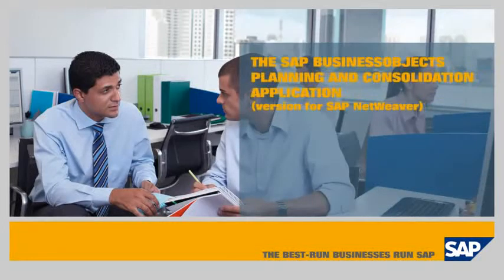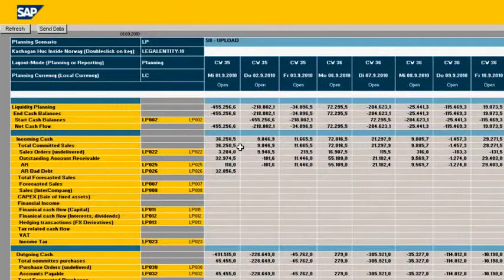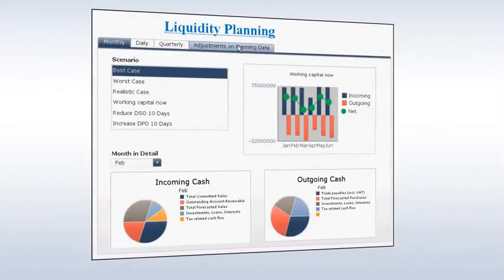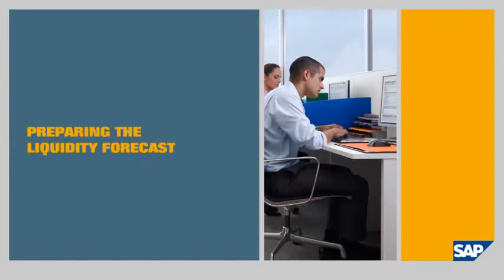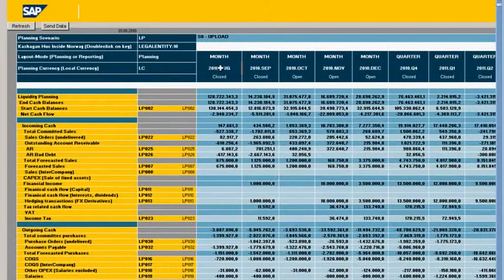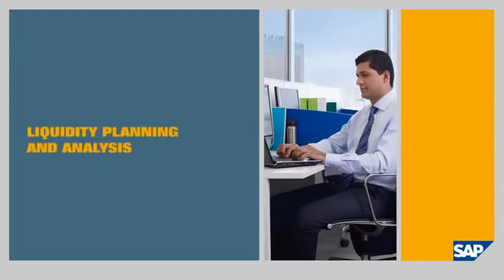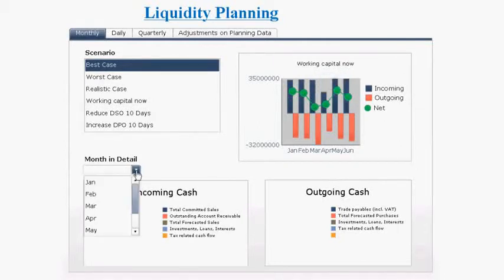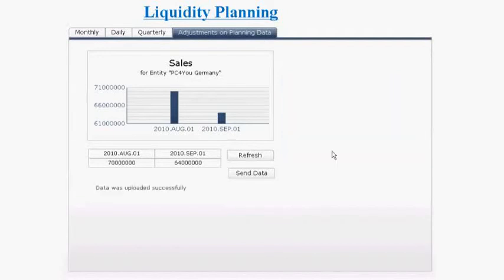SAP BusinessObjects Planning and Consolidation BPC - starter kit for liquidity planning.avi~sayedsap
In today's volatile economy, cash flow and liquidity is top of mind for Treasurers and the CFO. In fact, most organizations cannot accurately forecast cash flow just two to three months out. See how the new starter kit for liquidity planning, available for SAP BusinessObjects Planning and Consolidation, version for SAP NetWeaver and co-developed by Deloitte's Treasury Management and Responsive Finance Team (Deloitte is the preferred implementation/services partner), helps organizations quickly prepare an accurate liquidity forecast, perform what-if analysis to simulate the impact of different cash flow scenarios and strategies, produce executive cash flow reports for informed decision making, and make top-down adjustment with ease.
SAP  Consultant